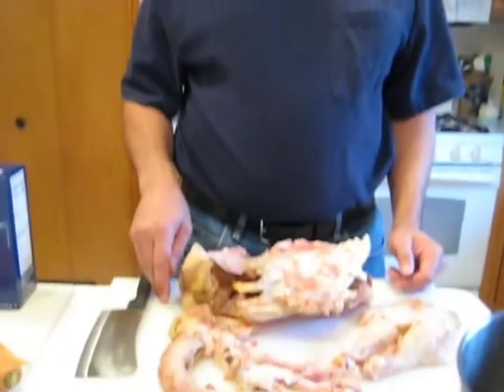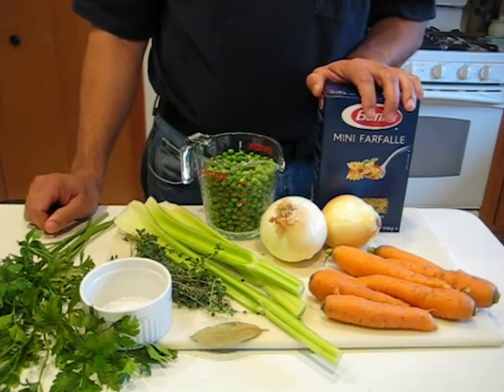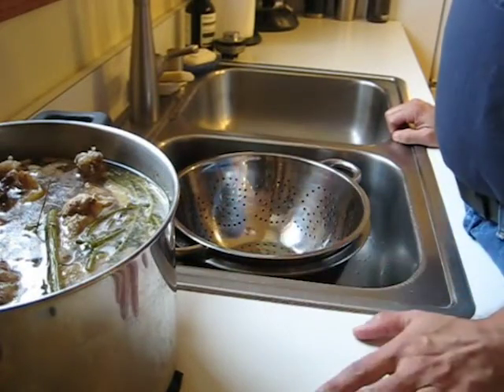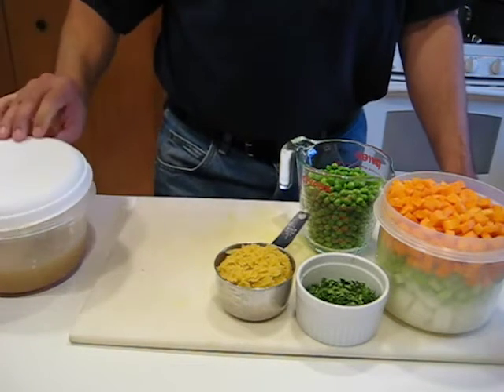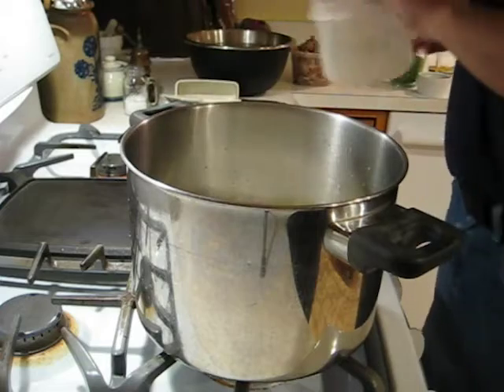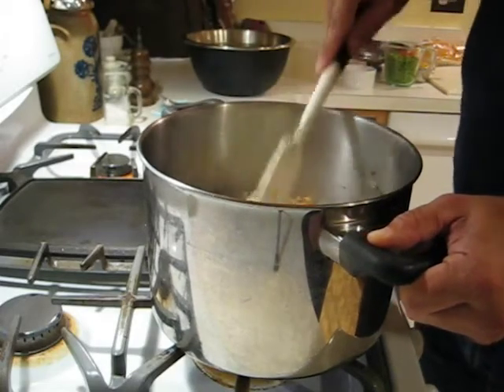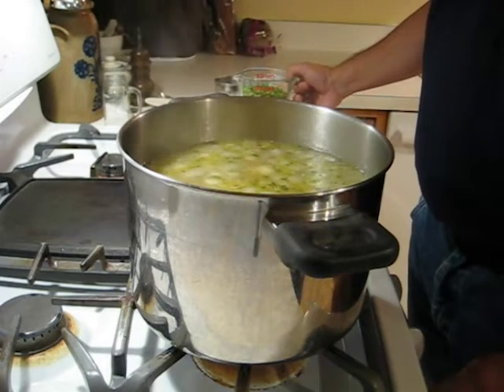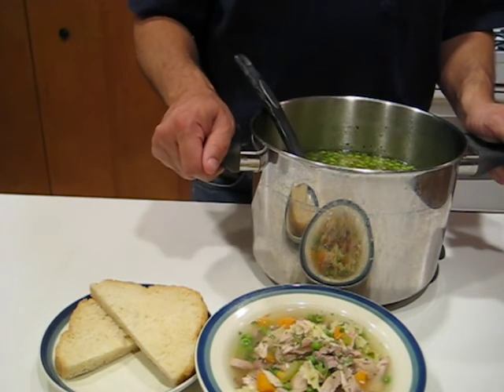Kitchen Commando: Episode 16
Holding onto leftover turkey bits? If so, our Kitchen Commando shows you how to turn them into a delicious soup!